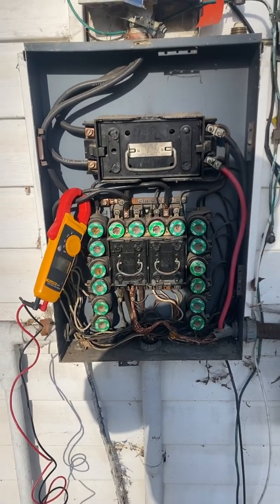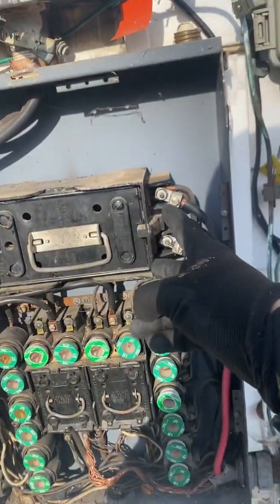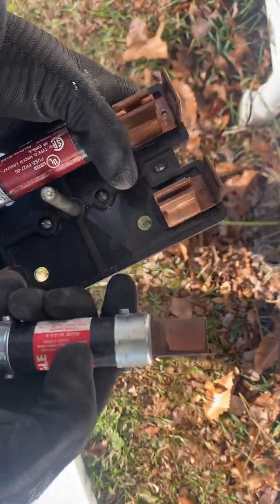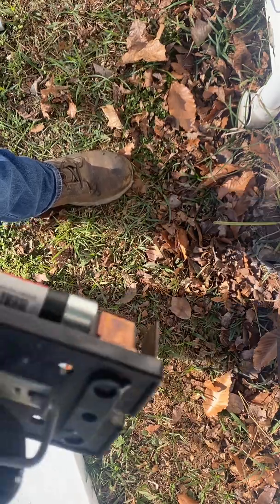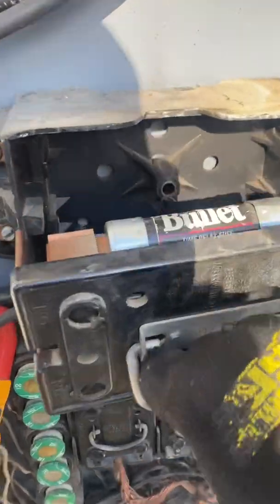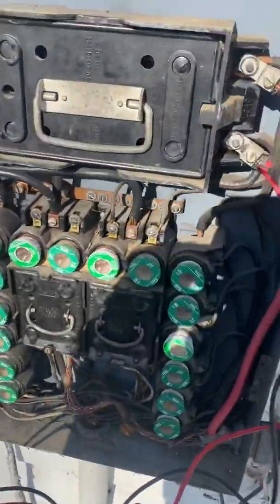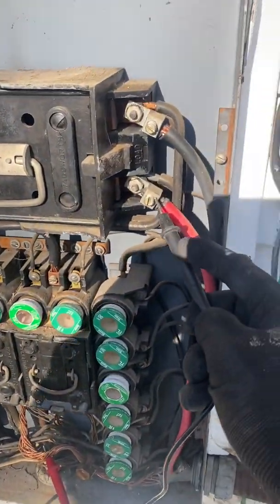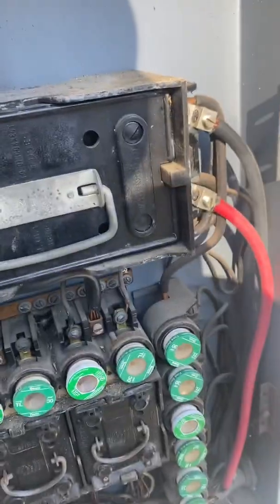How to change house fuses 100 amp fuse main panel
How to change blown 100amp fuses in your house electrical panel